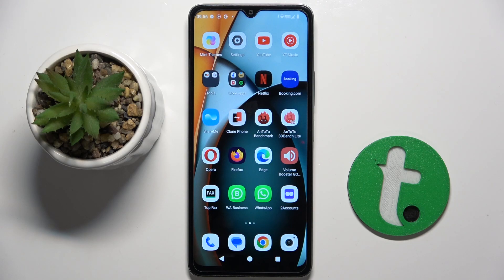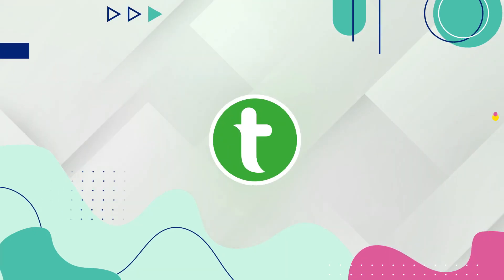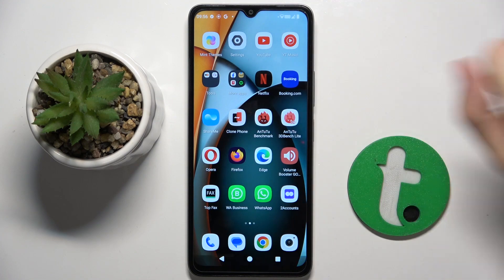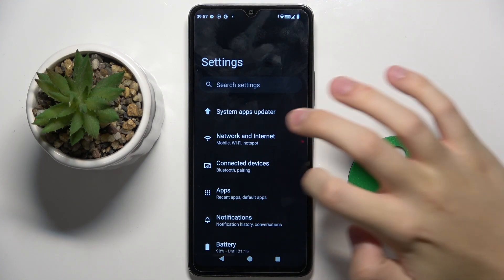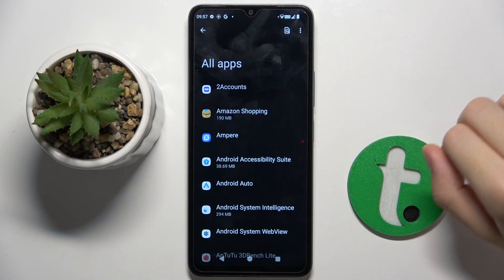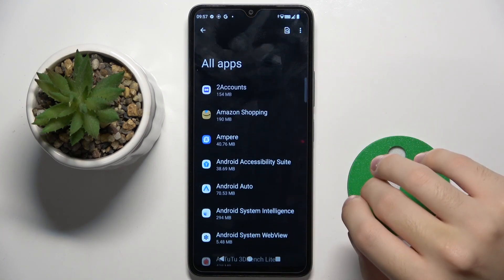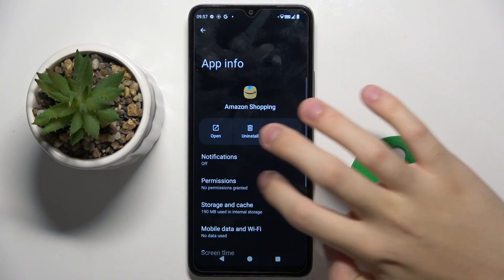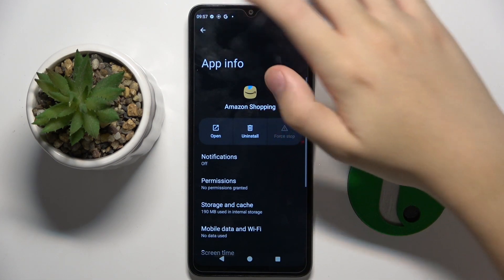Redmi A3 - How to Manage App Permisions - Control App Access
In this tutorial, we'll demonstrate how to manage app permissions on your Redmi A3 smartphone to enhance security and privacy. App permissions are essential for users who want to control what their apps can access on their devices. Whether you need to restrict an app from accessing your contacts, messages, or other sensitive information, the Redmi A3 offers versatile app permission options to suit your needs. We'll walk you through the process of accessing and adjusting app permissions, including enabling, disabling, and customizing app access. Whether you're looking to protect your personal data or manage app behavior, join us as we explore the app permission features of the Redmi A3.

How to access app permissions on the Redmi A3? How to enable and disable app permissions on the Redmi A3? How to adjust the level of app access on the Redmi A3? How to customize app permissions for better privacy on the Redmi A3? How to remove or reset app permissions on the Redmi A3 if needed?